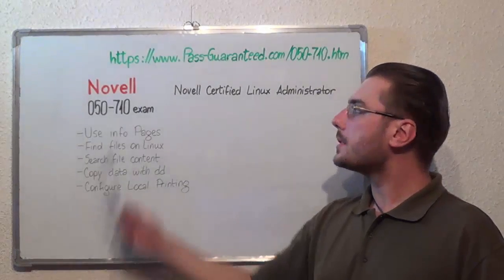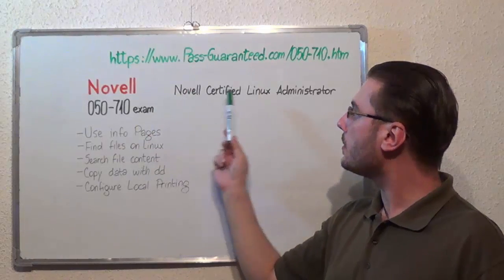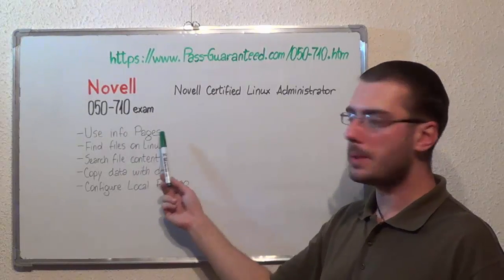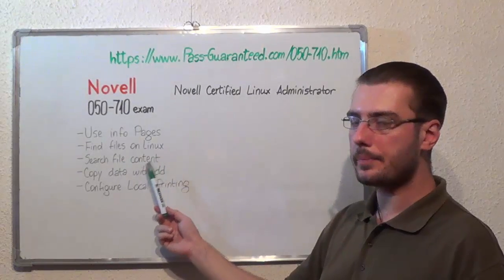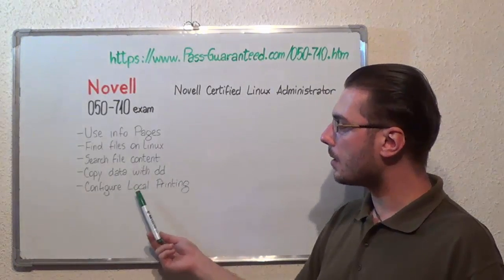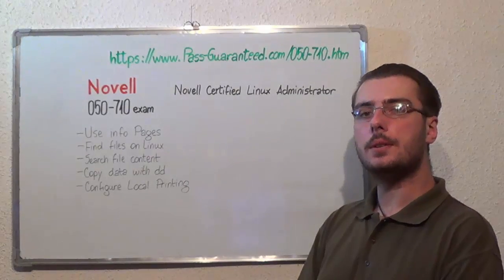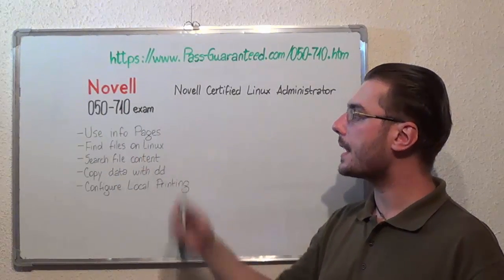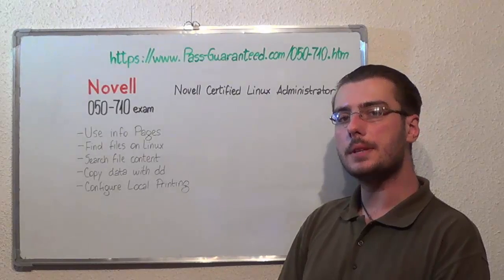050-710 – Novell Exam Certified Linux Test Administrator Questions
For more information on Novell 050-710 Practice Test Questions Please

This 050-710 certification exam covers topics such as: Understand Command Test Syntax and Special Characters, Manage User and Group Accounts from the 050-710 Command Line, Configure Logical Volume Exam Manager and Novell Software RAID, Manage and Secure the Linux User Test Environment.

Which are some of the topics of the 050-710 Administrator exam?

Test Topic 1: Access and Use man Pages Questions (Exam Coverage 20%)
Test Topic 2: Use info Pages Questions (Exam Coverage 16%)
Test Topic 3: Create and View 050-710 Files Questions (Exam Coverage 16%)
Test Topic 4: Find 050-710 Files on Linux Questions (Exam Coverage 16%)
Test Topic 5: Search Novell File Content Questions (Exam Coverage 17%)
Test Topic 6: Monitor 050-710 Login Activity Questions (Exam Coverage 15%)

Who can attend the Novell Certified Linux Administrator test?

Candidates must have a basic understanding of: Use 050-710 Access Control Lists (ACLs) for Advanced Access Test Control, Set Up Network Exam Interfaces with the ip Tool, Monitor a 050-710 SUSE Linux Enterprise Server 10 System, Manage the Network Exam Configuration Information from Novell YaST, Understand the 050-710 File System Hierarchy Standard (FHS), Change Questions Directories and List Test Directory Content.

• Configure 050-710 Local Printing
• Manage Print Jobs and Novell Queues
• Understand How 050-710 CUPS Works
• Configure and Manage a Print Test Server
• Provide Questions Secure Remote Access with Novell OpenSSH
• Develop a Backup Exam Strategy
• Create Test Backups with tar
• Work with 050-710 Magnetic Tapes